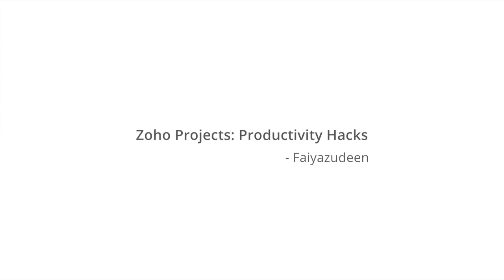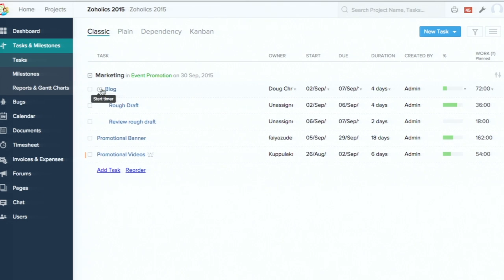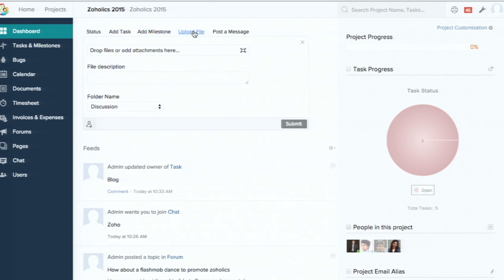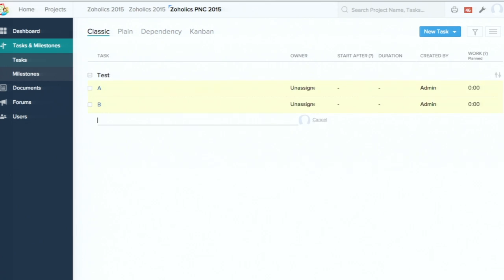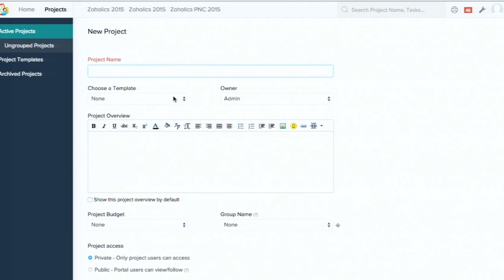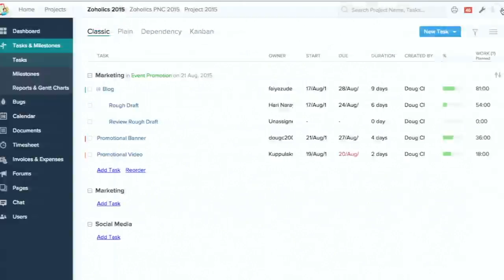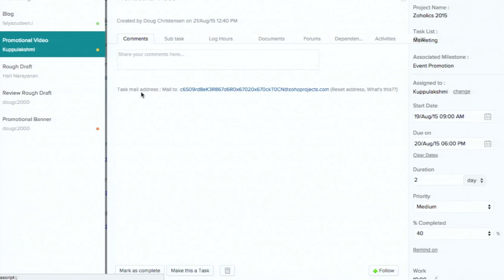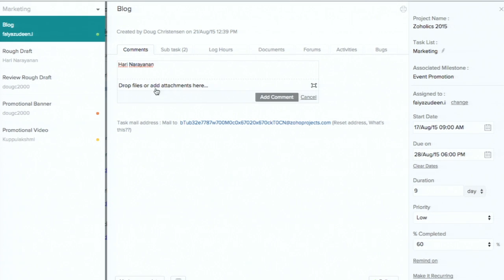Zoho Projects Productivity Hacks - Faiyazudeen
This Zoholics video, gives you a better understanding of the Zoho Projects application and provides tips on the various helping improve productivity with it.